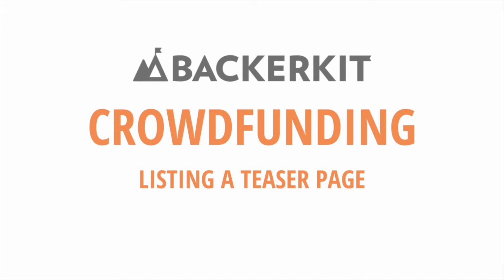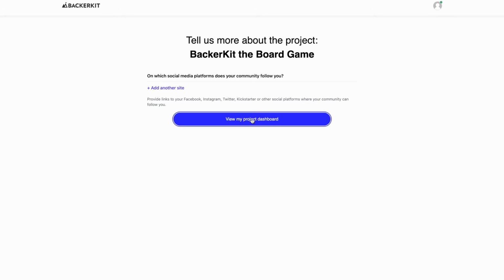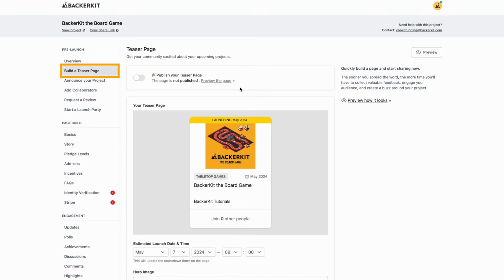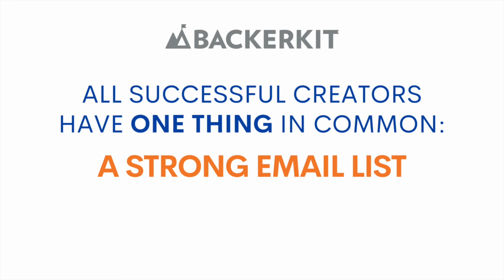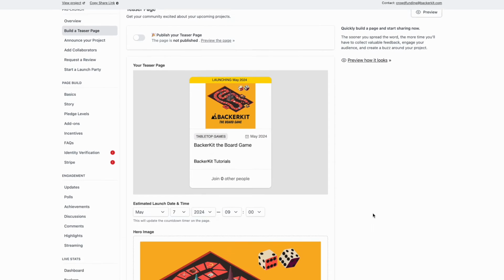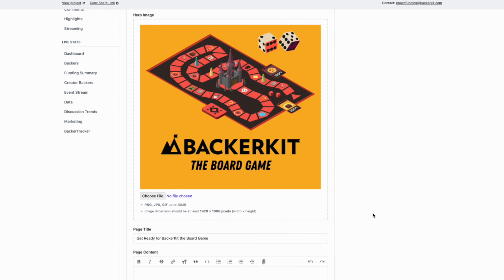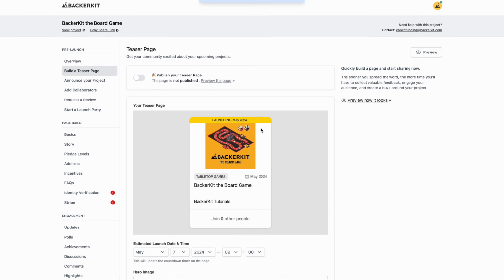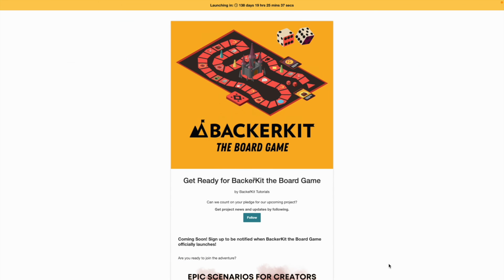Create a Project in Crowdfunding by BackerKit and list your Teaser Page!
It is never too early to start telling the world about your new project! The BackerKit Teaser Page allows you to announce your campaign ahead of your launch date and offers a sneak peek of your project to build excitement around your crowdfund. It also serves as a destination page that:

* Informs your existing audience of your campaign launch date.
* Counts down to the exact second your campaign goes live.
* Invites new and existing fans to follow your campaign as it unfolds.
* Offers existing audiences (via email, social, etc.) a page they can follow and share.
* Gauges interest and demand prior to launch.
* Lists your project alongside upcoming BackerKit Crowdfunding campaigns.

Start telling the world about your awesome project—it takes only less than 5 minutes to set up and publish. Can't wait to see what you put out into the world!